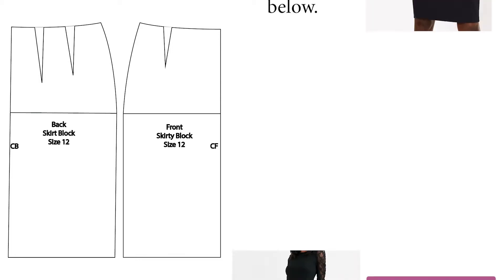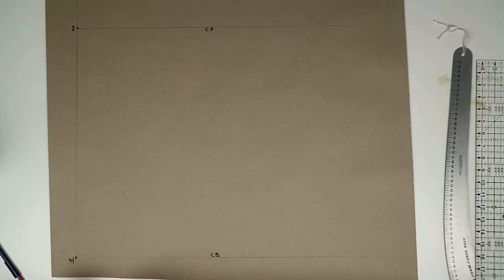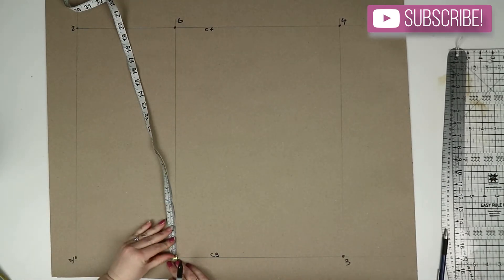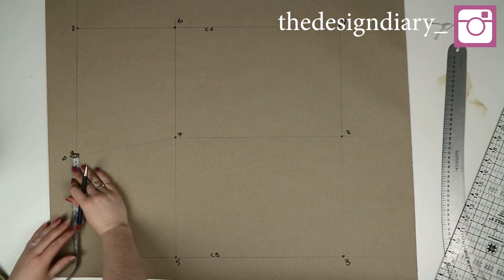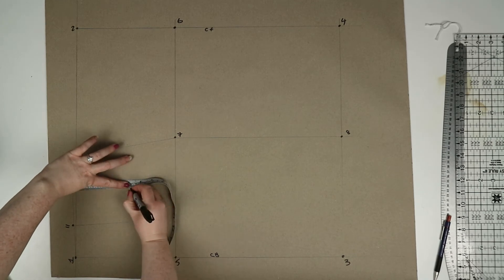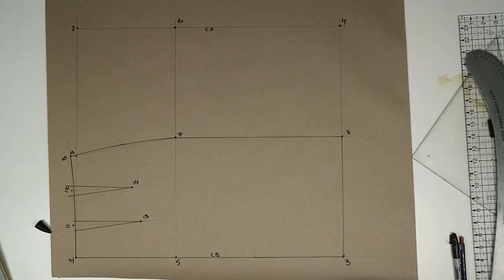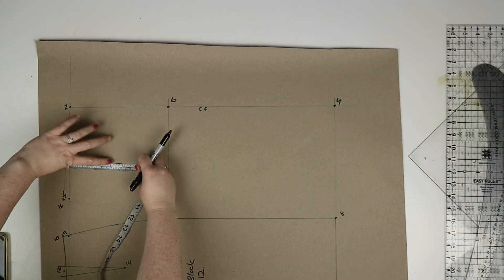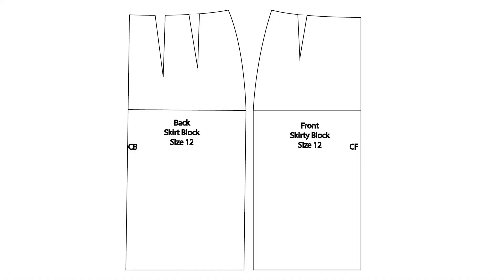How To Make A Skirt Pattern | The Skirt Edit | Pattern Cutting | Fashion Design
This video is the first of the new Skirt Edit series here on The Design Diary, it is also a remake of my first ever Youtube video!
In this new series I will be doing tutorials for patterns as well as tutorials for making different styles of skirts using this skirt block!